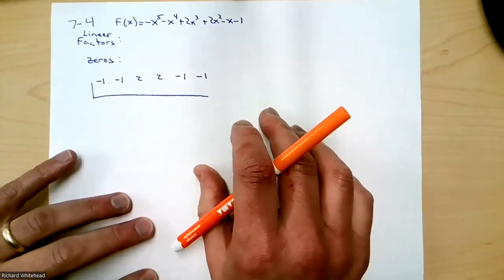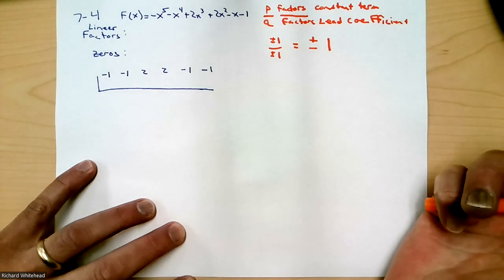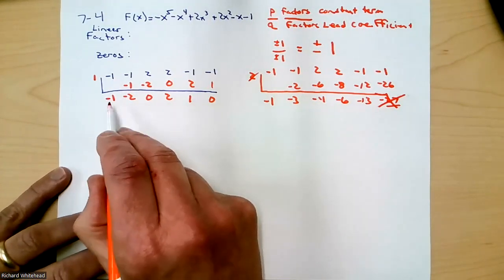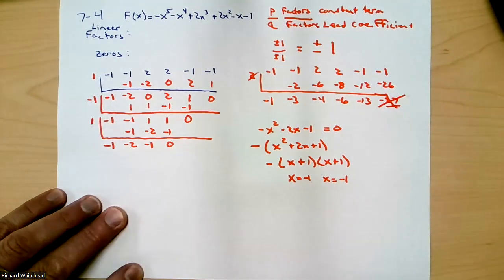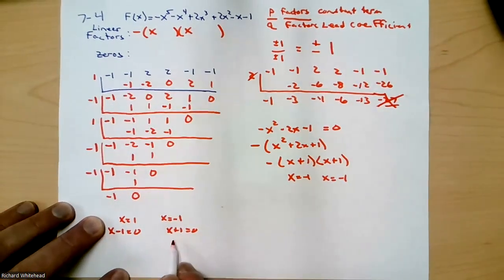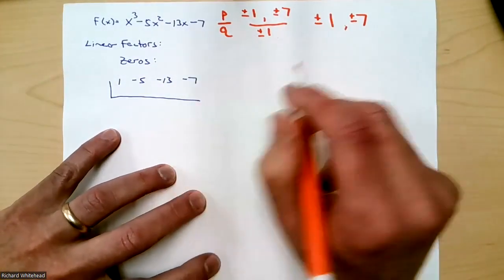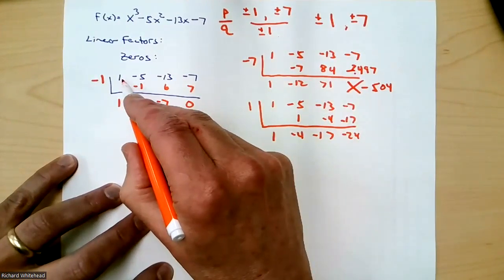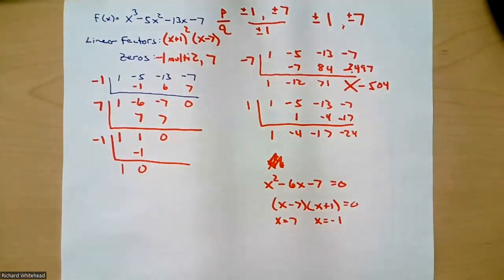Precalculus Unit 1 Worksheet 1 4